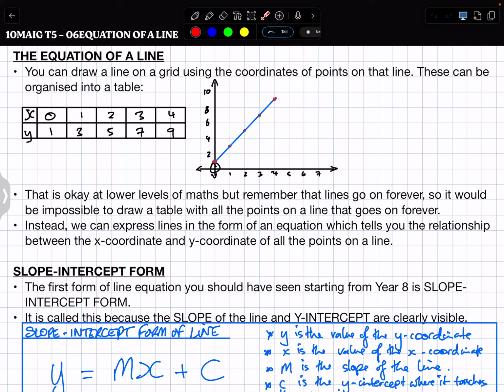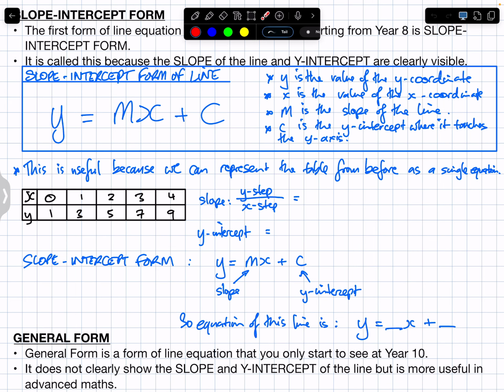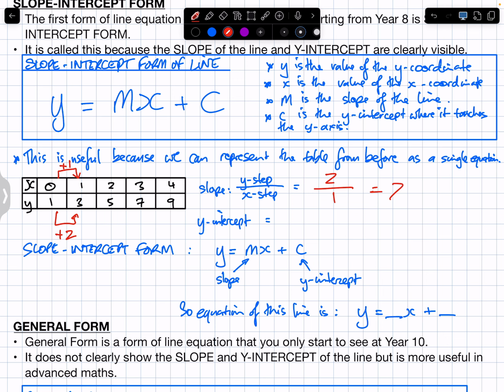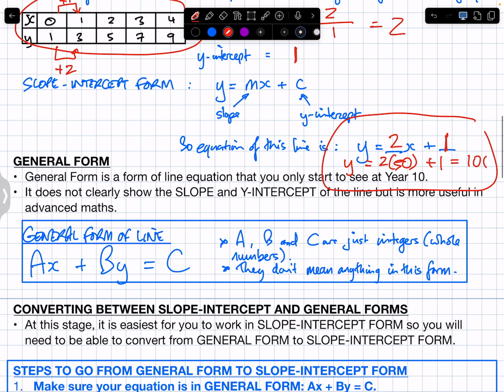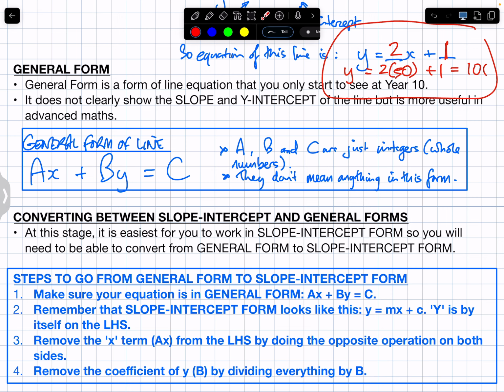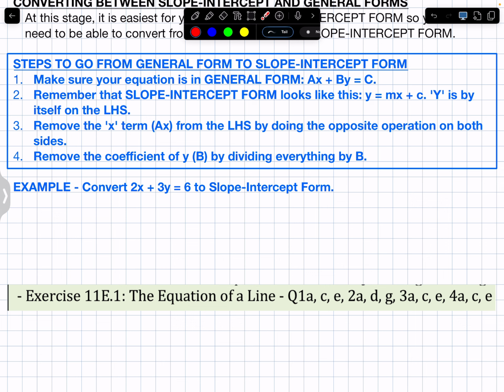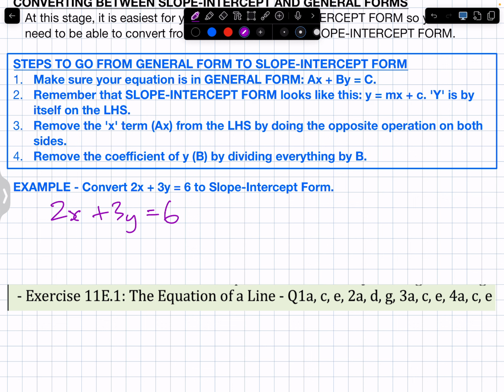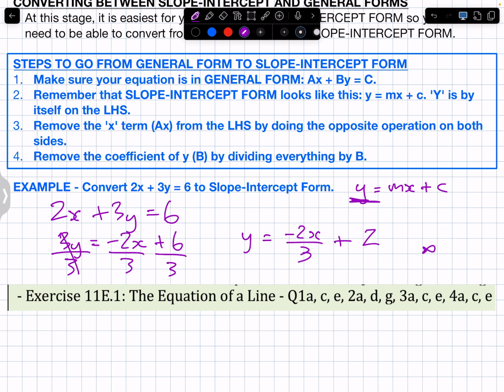10MAIG Equations of Lines and Changing Forms 2025